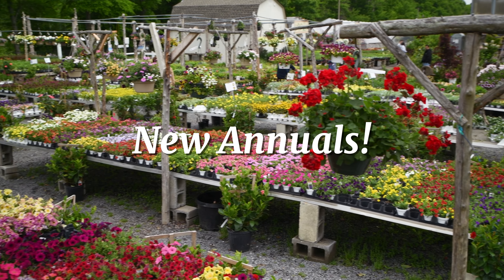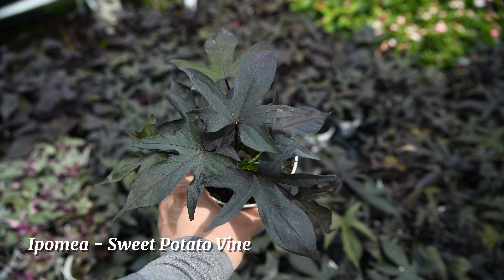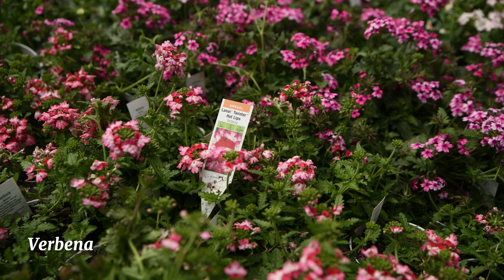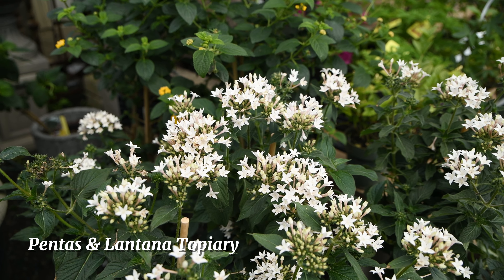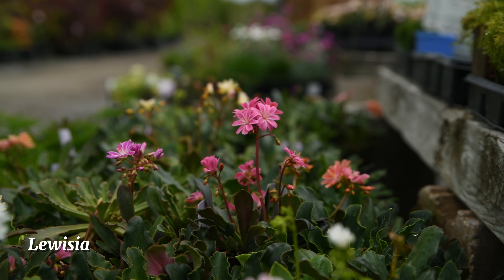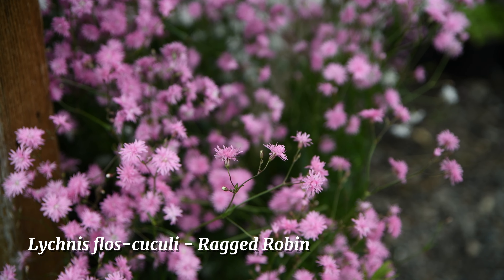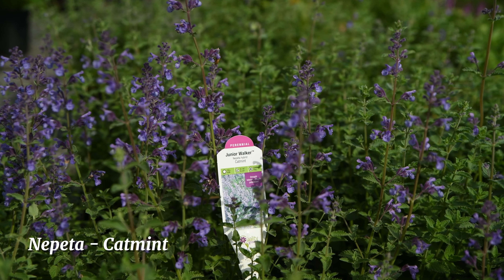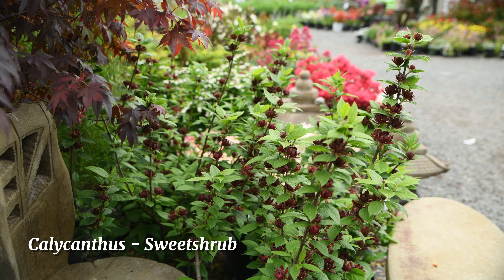Best Blooms of the Week at Bountiful Gardens! - Don't Miss out on These GORGEOUS Flowering Plants!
The blooming season is upon us, and we're bursting with flowering plants here at Bountiful Gardens! In this video, our staff here in Ewing will introduce you to nearly 30 different species you can bring home to your garden NOW!

Here's a timestamp breakdown, which will also act as a species list:
Dahlias - 0:13-0:29
Annual Salvia - 0:31-0:41
Annual Lobelia - 0:42-0:48
Sweet Potato Vine - 0:50-1:08
Spikes and Decorative Grasses - 1:10-1:19
Fuchsia - 1:22-1:30
Verbena - 1:34-1:47
Rex Begonia - 1:50-1:54
Calibrachoa - 1:56-2:07
Butterfly Weed - 2:09-2:25
Pentas and Lantana Topiary - 2:27-2:35
Figs - 2:40-2:47
Herbs and Veggies - 2:48-2:55
Eucalyptus - 2:56-3:07
Lewisia - 3:09-3:20
Baptisia - 3:22-3:36
Carnivorous Perennials - 3:39-3:58
Ragged Robin - 3:59-4:11
Catchfly - 4:11-4:19
Jacob's Ladder - 4:20-4:30
Foam Flower - 4:30-4:36
Catmint - 4:36-4:50
Yarrow - 4:50-5:08
Snowmound Spirea - 5:08-5:15
Deutzia - 5:15-5:26
Sweetshrub - 5:26-5:42
Knockout Roses - 5:42-5:48

These plants are all blooming as I type this description, and you don't want to miss out on any of them! Make sure to add a stop to Bountiful Gardens to your To-Do list this Week!

There's no better time than RIGHT NOW to come manifest your perfect dream garden!!

Come down to any of our three locations--Ewing, Lawrenceville or Hillsborough to bring more bounty to your landscape. We'll all be here ready to give expert advice to make your gardening as rewarding as possible.